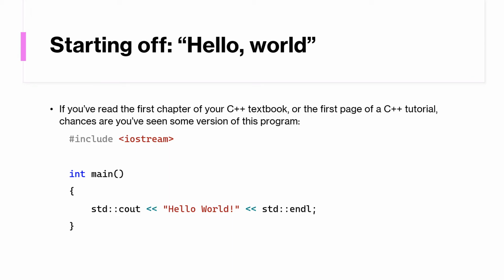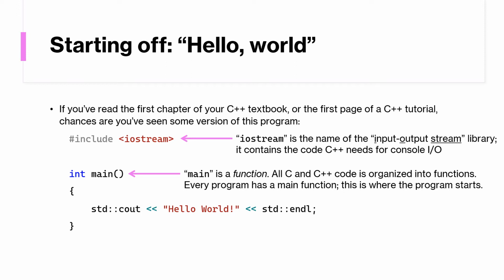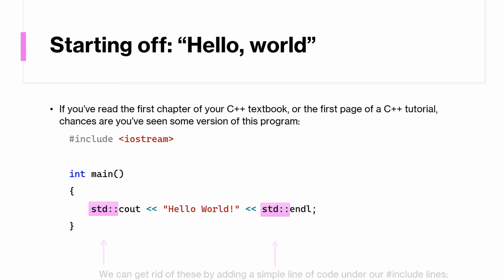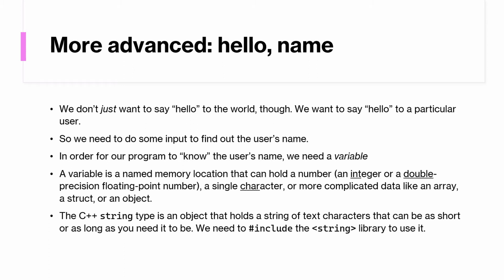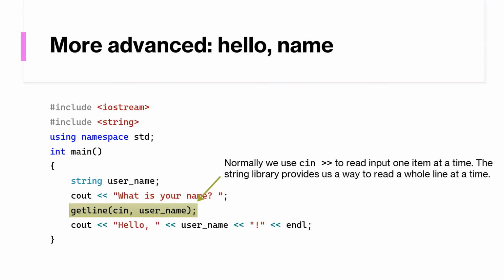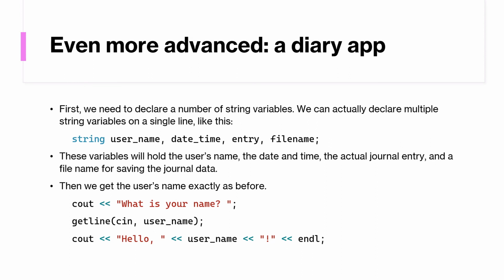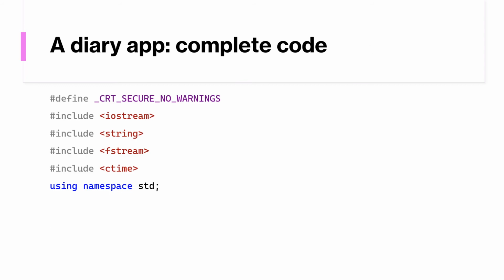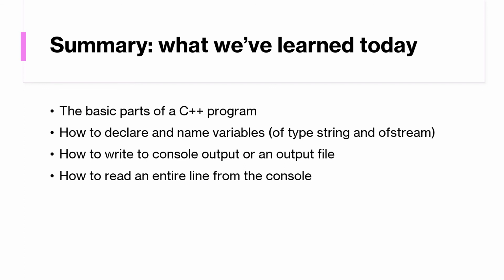Starting off in C++, Lesson One: Input/Output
Anatomy of a C++ program (taking apart Hello World). Console output, string variables and getline input, and text file output all make up your first useful C++ program: a simple text diary app.